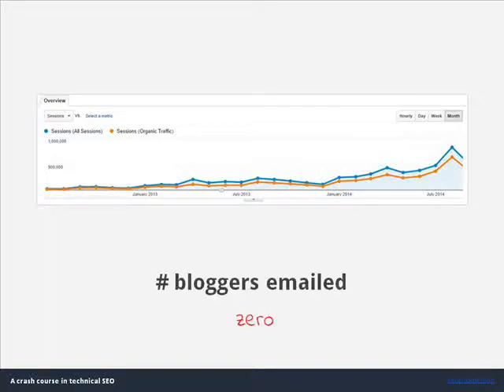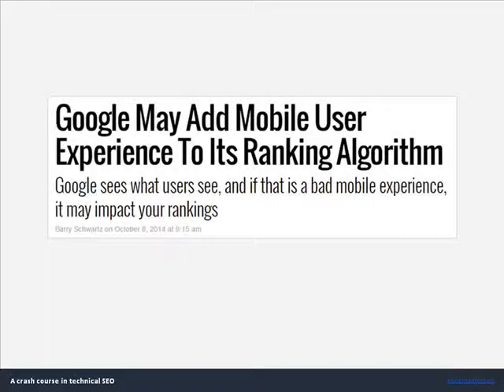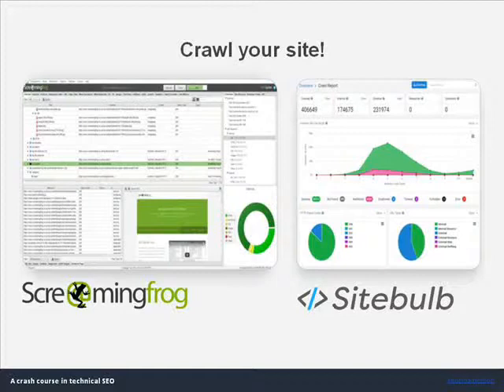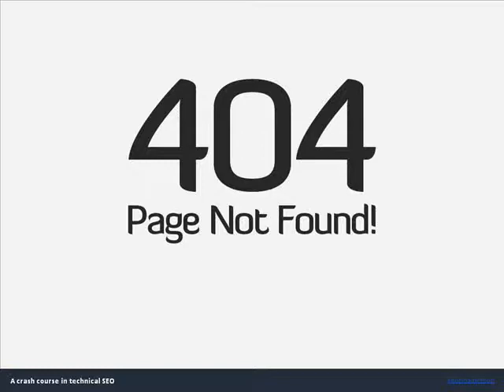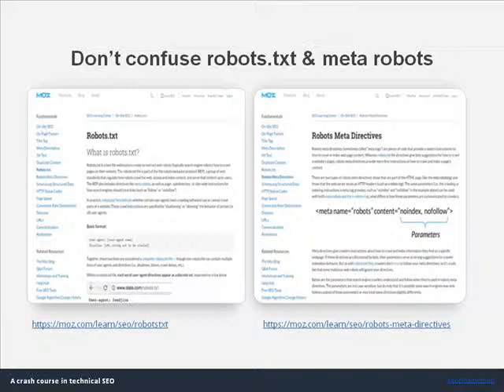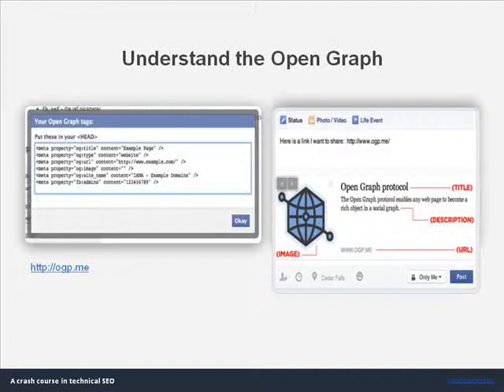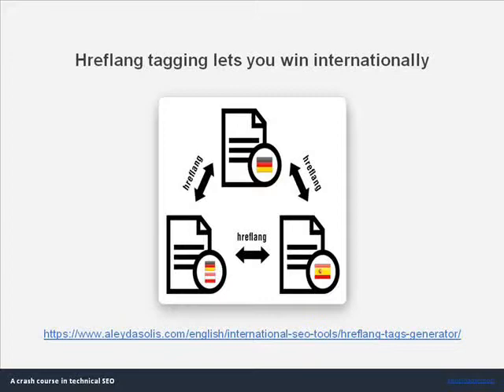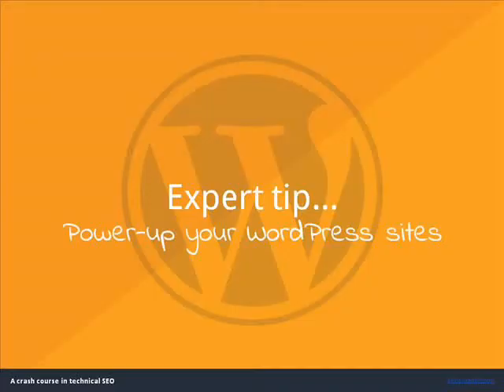Jono Alderson Crash course in technical SEO BAC 2017